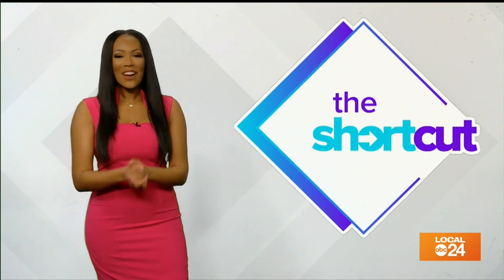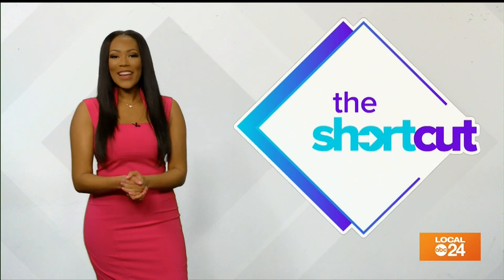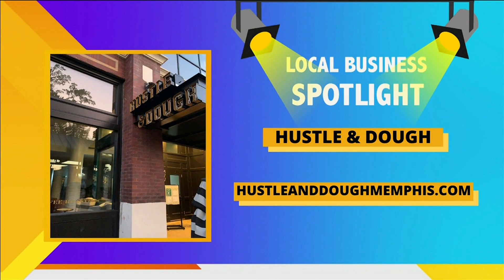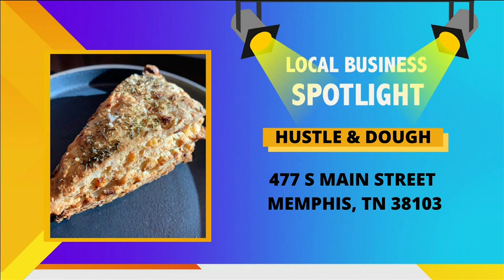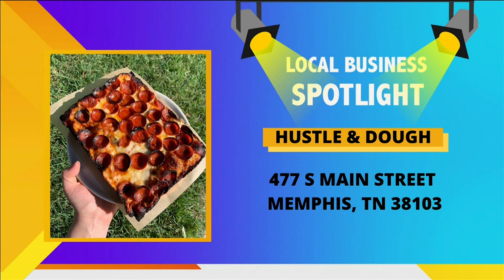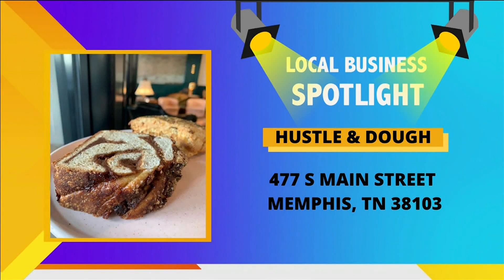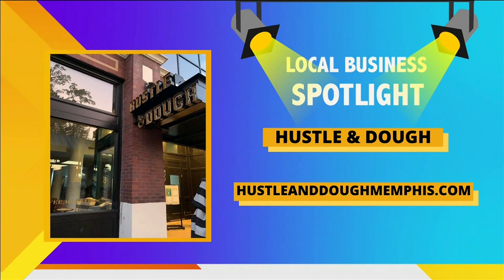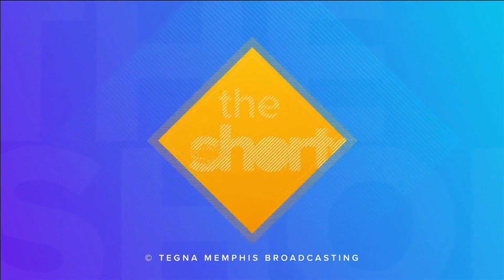Hustle And Dough Spotlight!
Whether you love or hate sourdough bread, check out this local Memphis venue! You may be surprised as to what you may find.